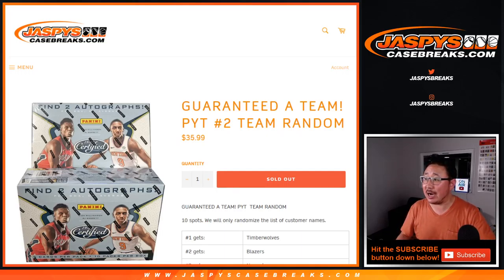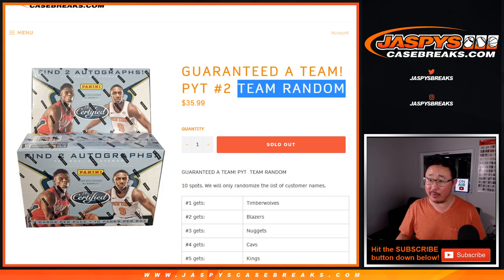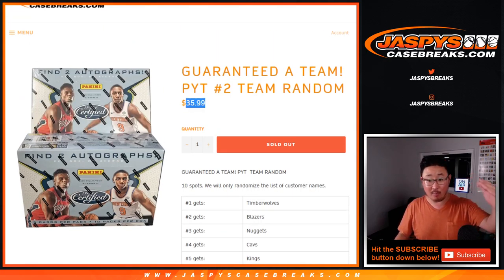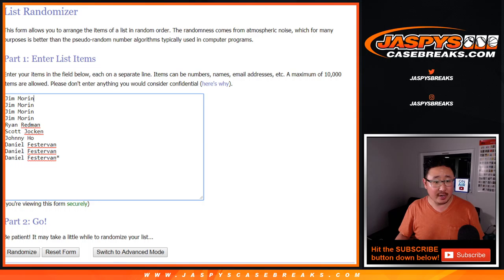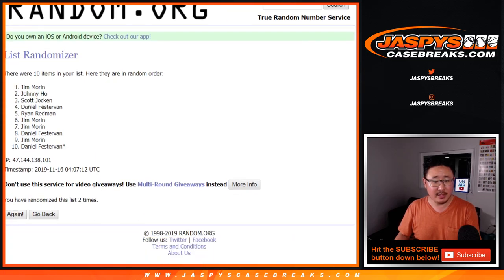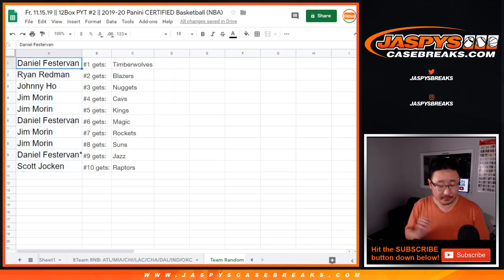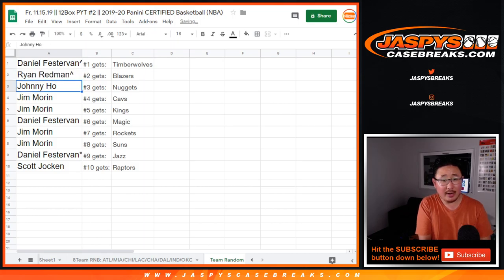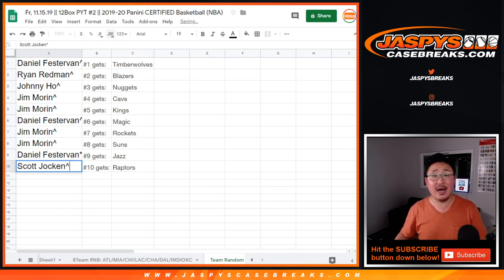Team Random || Fr, 11.15.19 || PYT #2 || 2019-20 Panini CERTIFIED Basketball (NBA)